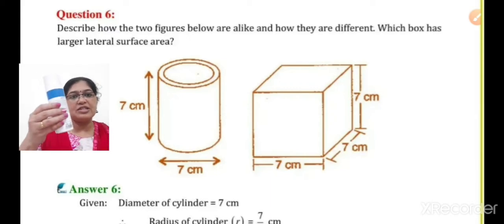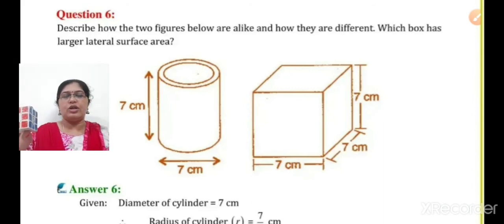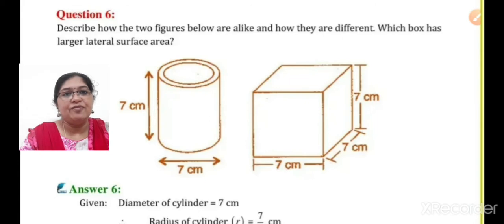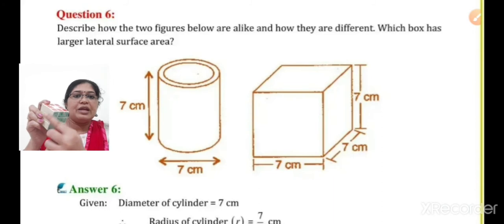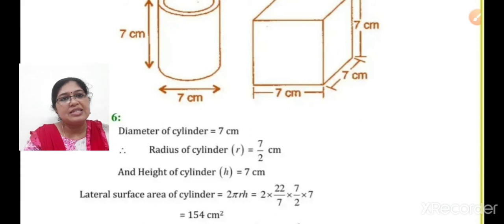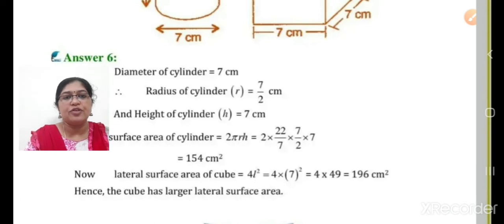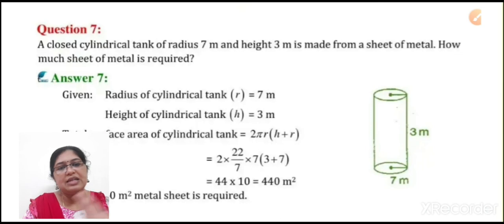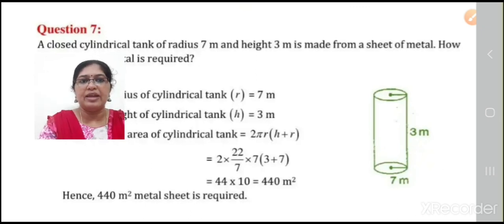Class 8 Maths module 12